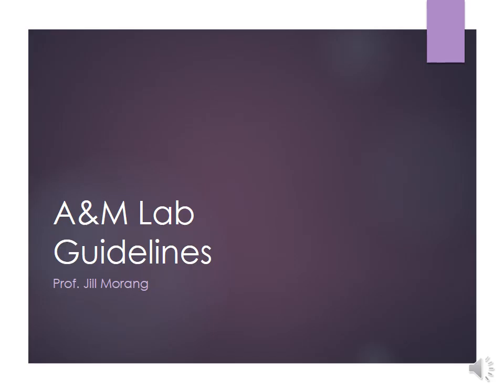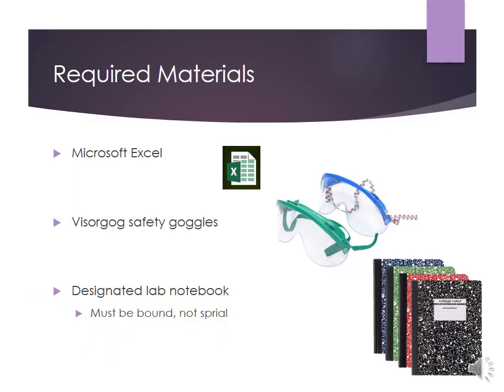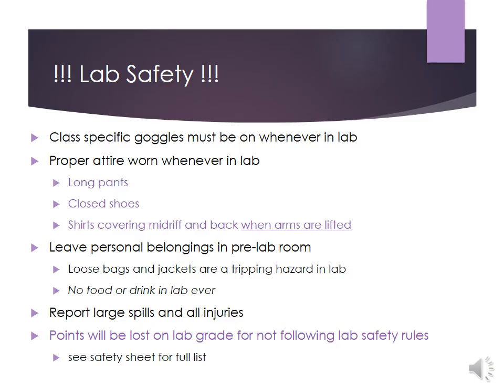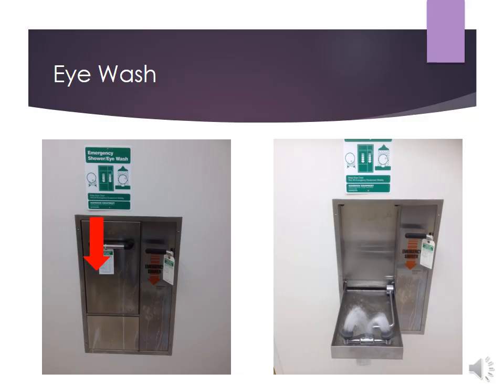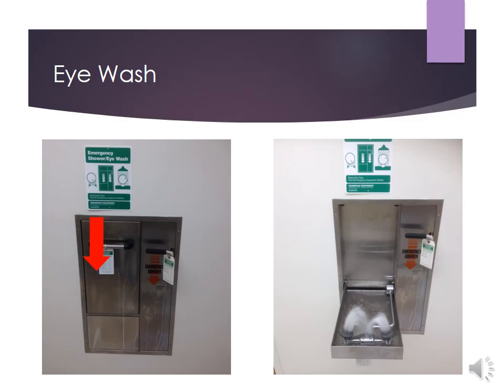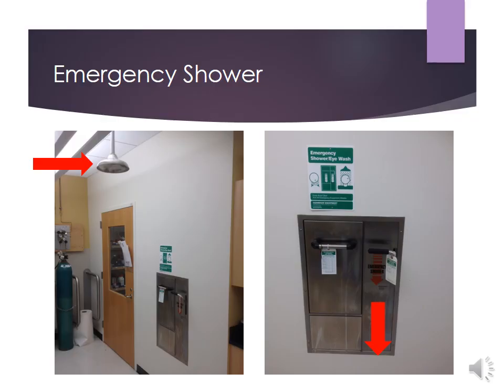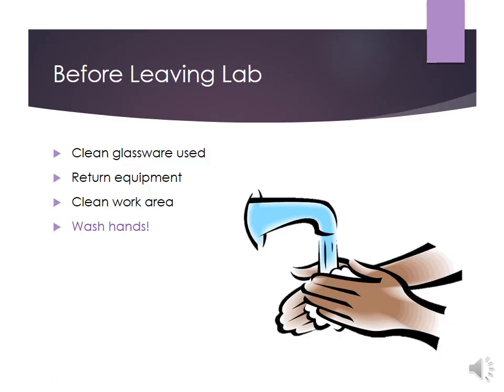Fall A&M Lab Check-In